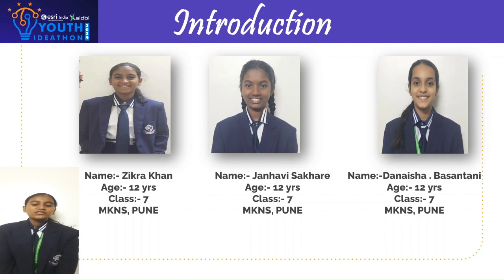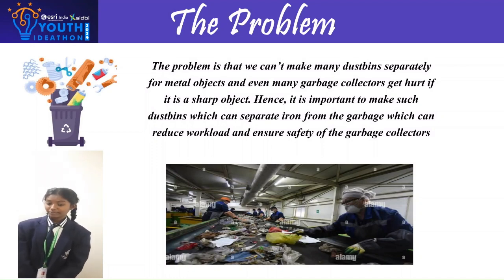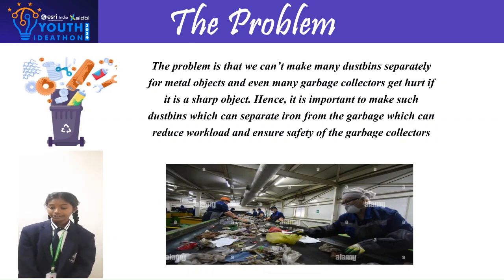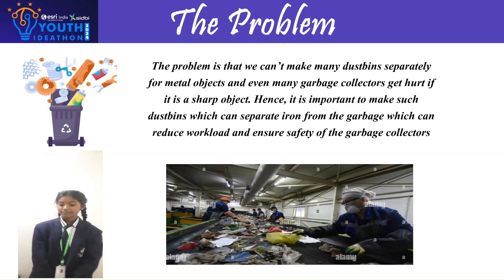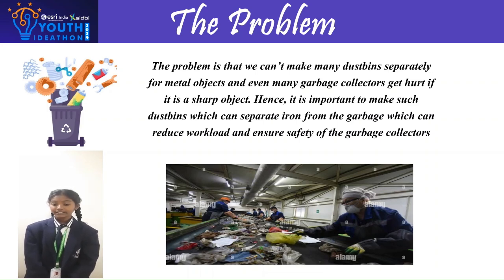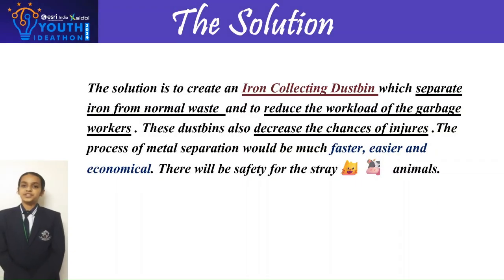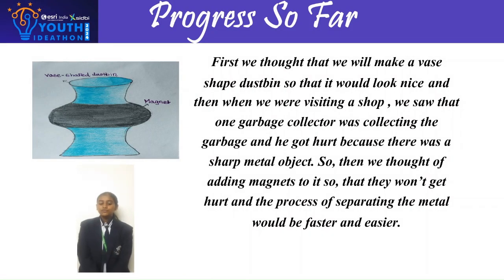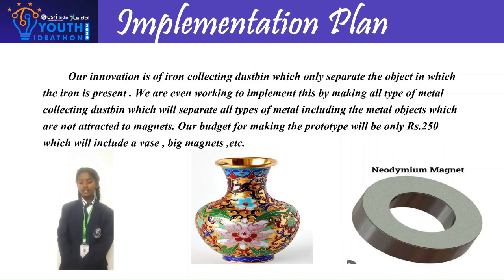Youth Ideathon 2024 | TOP 1500 | UID- 2F31355 | Team- The Young Innovators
YI 2024 | Students' Names- Zikra Arif Khan, Danaisha Sandeep Basantani, Janhavi Balaji Sakhare | 7th Grade | School- Mansukhbhai Kothari National School | Team- The Young Innovators